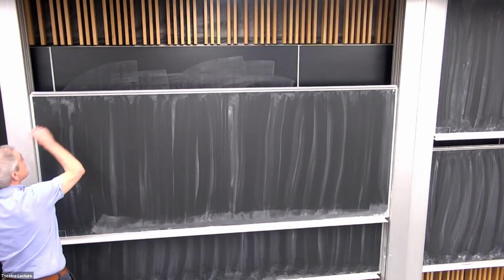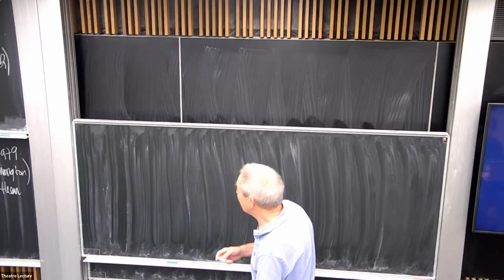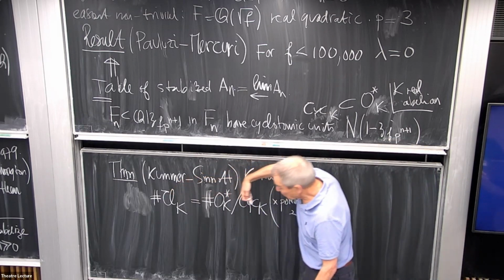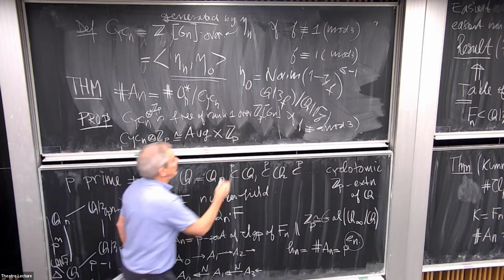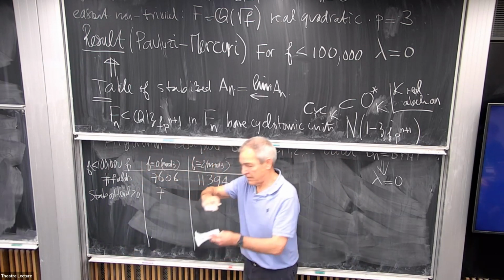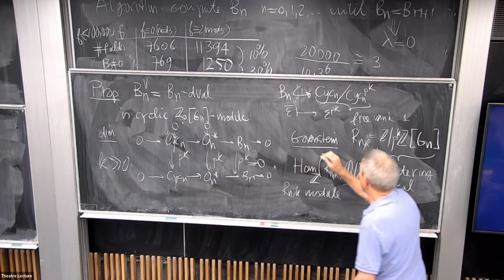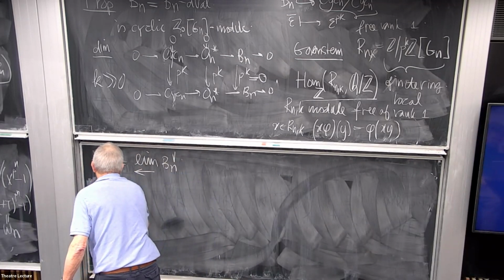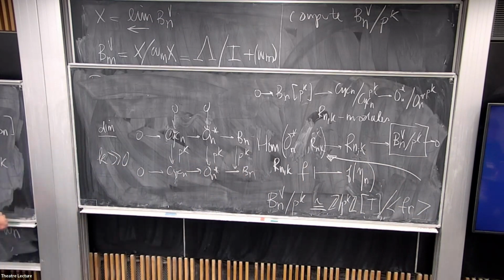Greenberg’s $\lambda=0$ conjecture, Rene Schoof, 11/04/2023